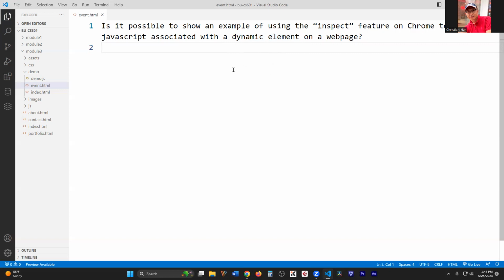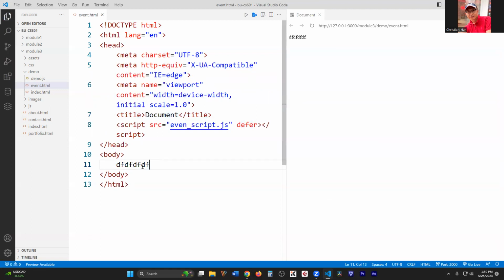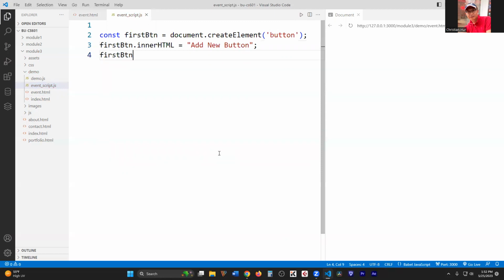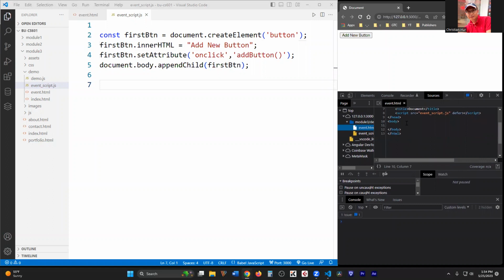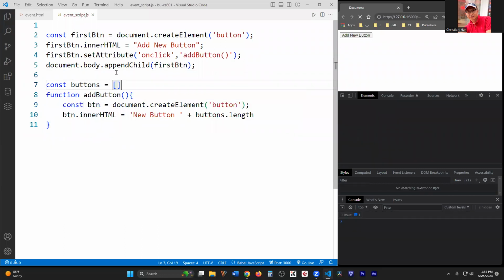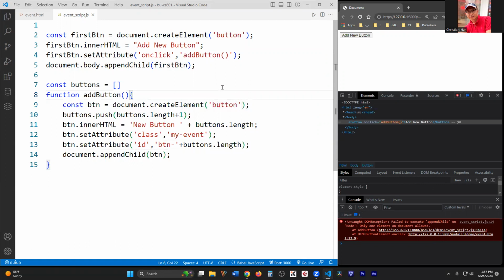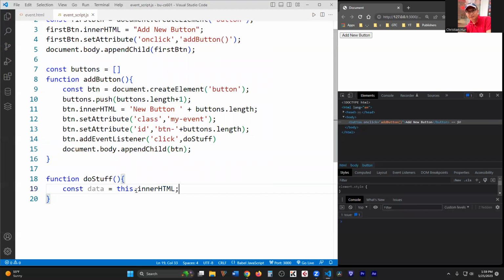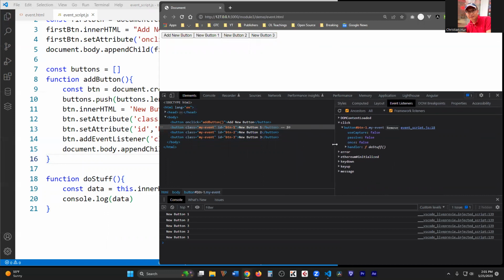Creating and Inspecting Dynamic Elements on a Web Page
⭕ Overview

⭕ Chapters
  0:00 - Introduction